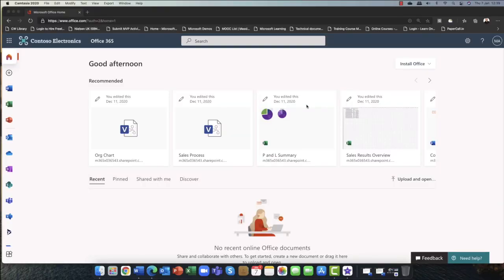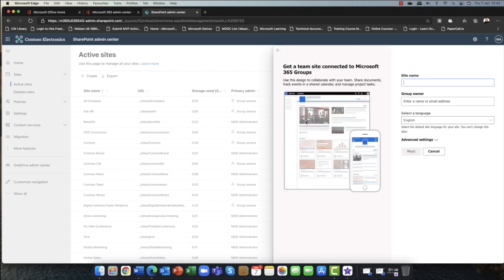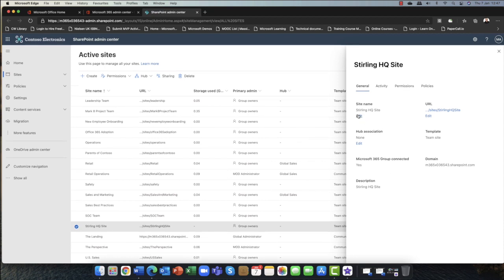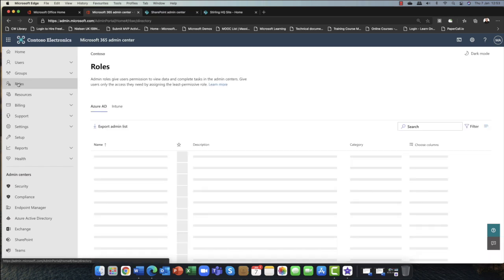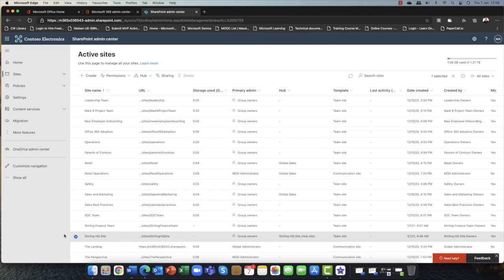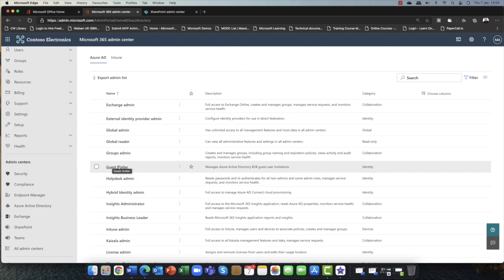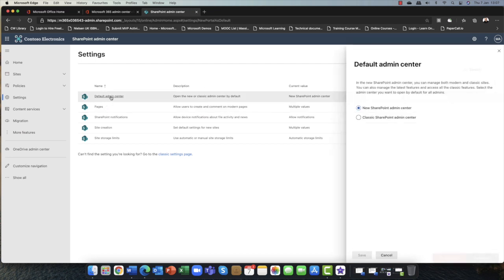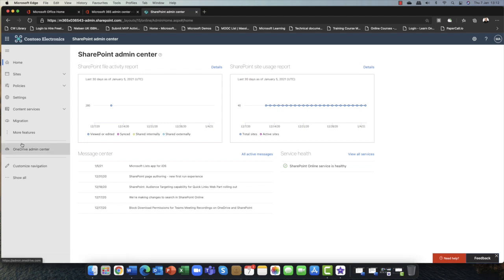Administering SharePoint Online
Starting life back in 2001 as the digital dashboard project. Microsoft SharePoint has gone from strength to strength and is a major component of Microsoft 365. In this video tutorial, we take a deep dive into Administering and managing SharePoint Online. Please feedback with questions and comments.